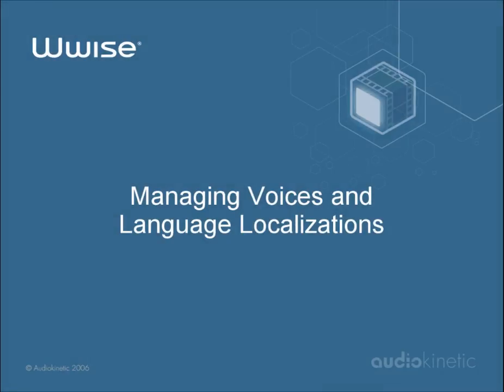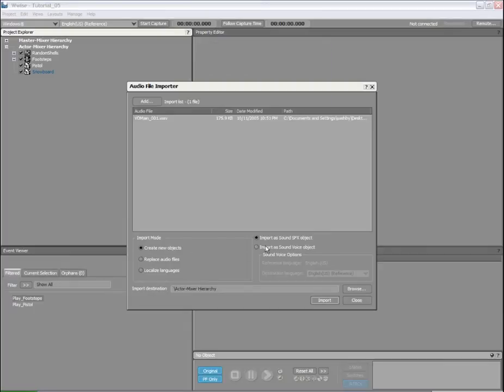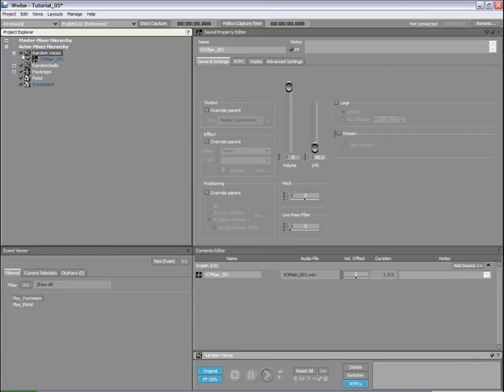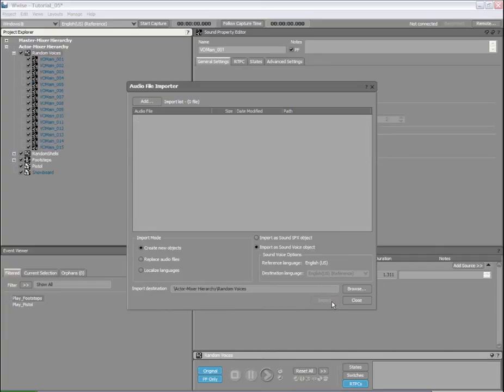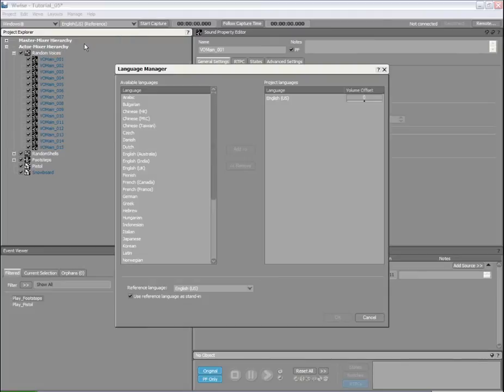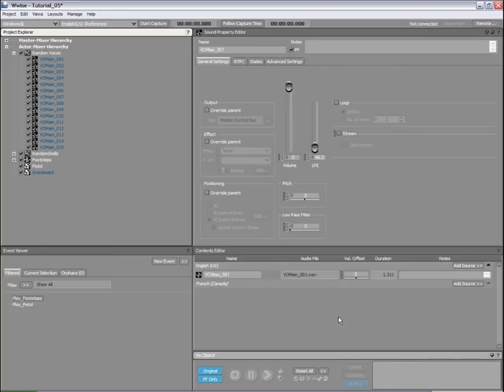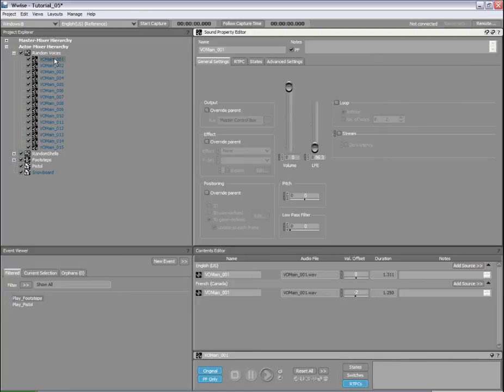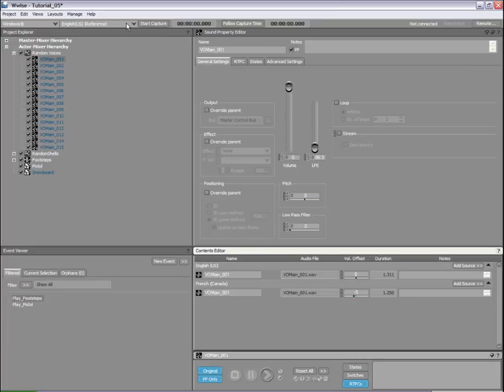Wwise Tutorial 05 - Managing Voices and Language Localizations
Tutorial video in Audiokinetic Wwise showing how to managing voices and language using localization.

A good localized project does not just involve replacing Sound Voice objects with their translated versions. The localized version must successfully recreate the same audio experience that has been developed in the original language. Technically, this involves tweaking and syncing the different language versions' properties so that the quality of the localized project matches the original version. Depending on the release schedule for the game, localization might be ongoing during development, or it may occur after the game is complete. In Wwise you can localize at any point in the development cycle. Just as you can author on multiple platforms simultaneously in one project, you can also create several language versions in one project and optimize and edit each language version in Wwise.